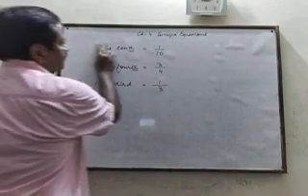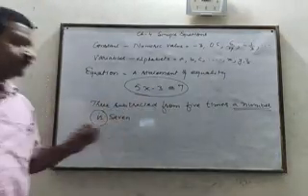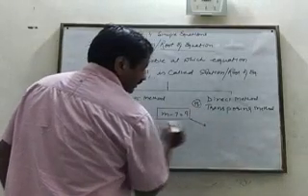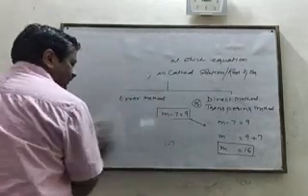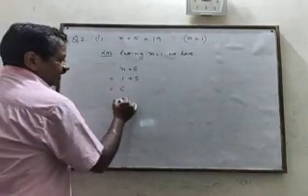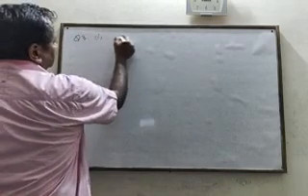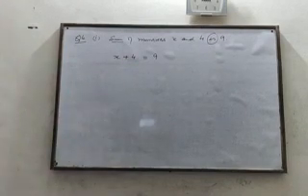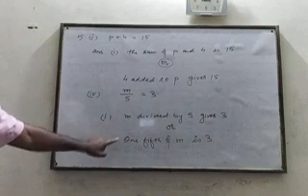Class7 Ch4 Simple equations (part1)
Basics and exercise work